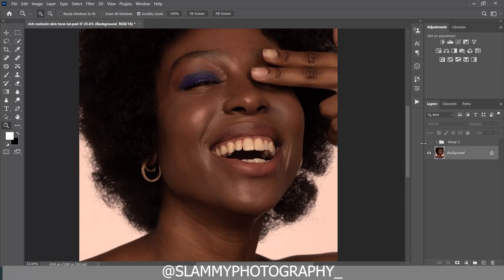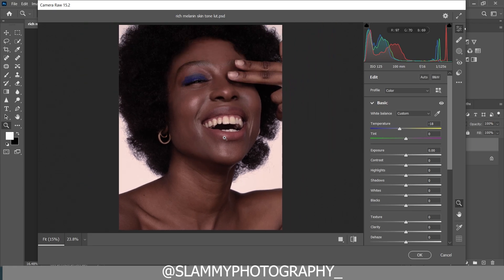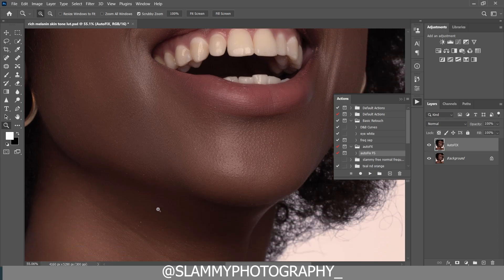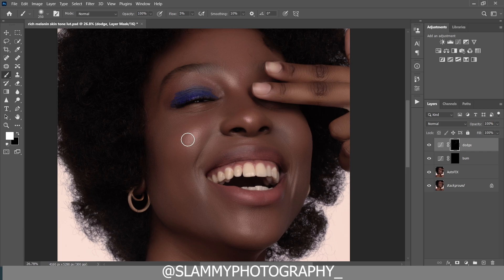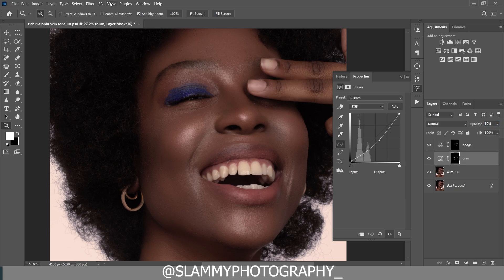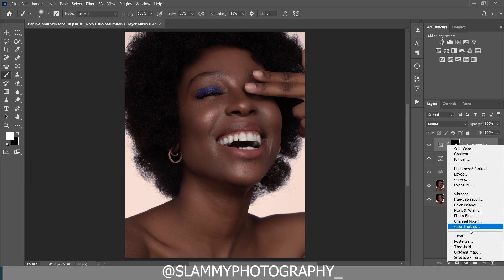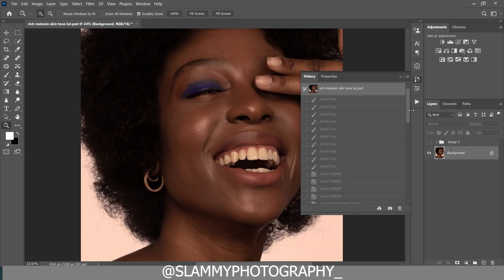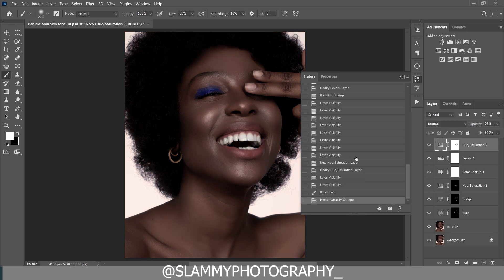How To Color Grade A DARK SKIN and Get Rich MELANIN Skin Tone in Photoshop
Just randomly applying this lut won't give you a great result. Watch through the video  to learn the best way to use the Free slammy melanin skin tone luts